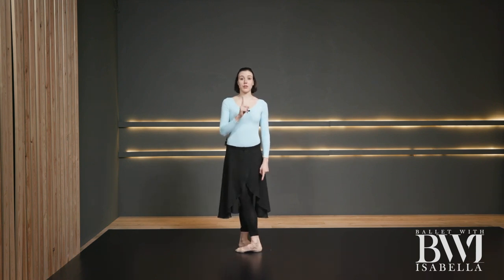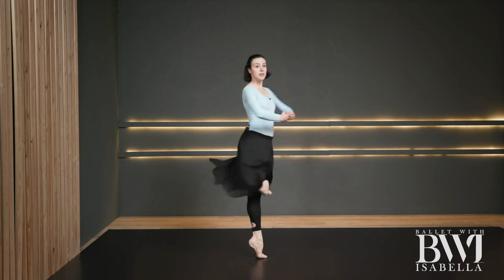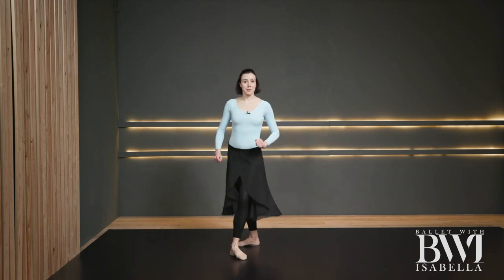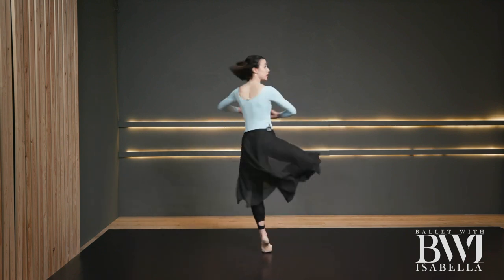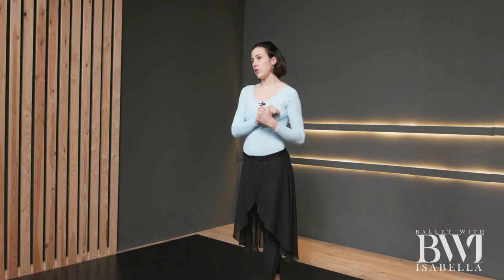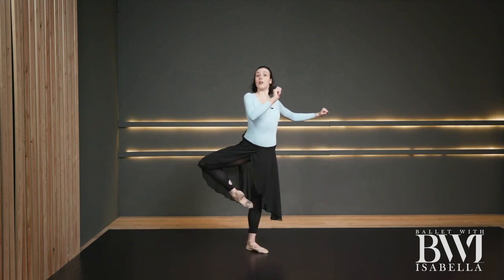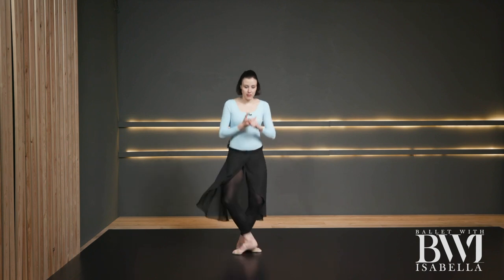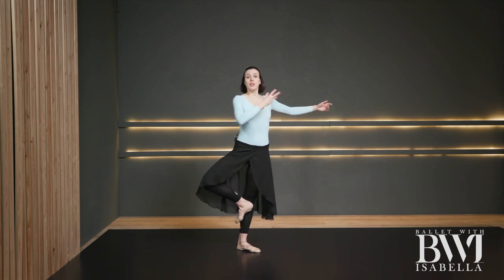How to improve TURNS FROM 5TH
Hello Everyone!

Today I am going to be sharing with you a tutorial on turns from fifth with my TOP TIPS!

This is a complex movement and something I practised a lot while at school.  The key is co ordination of a few elements and lots of practice!

For more classes, courses and to take your ballet to the highest quality.

Have access to many more classes and courses so you can improve and become a better dancer.

Start your 7 day trial!

New fouetté  course,  turnout course and petit allegro course  on my site

Let's improve together :-)

Isabella was the first brit to graduate from the Vaganova ballet academy before becoming a soloist with the Mikhailovsky ballet and the moving to London to become a freelance artist and now full time coach to pro students and adults offering Elite Private lessons.

Isabella has many classes and courses on her online platform and continues to bring you the best training. Join the BWI community!